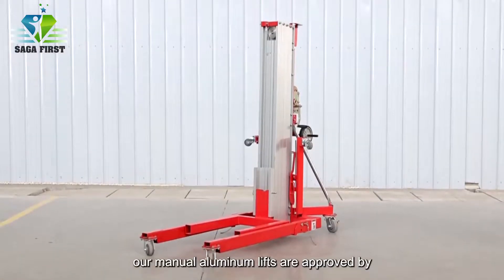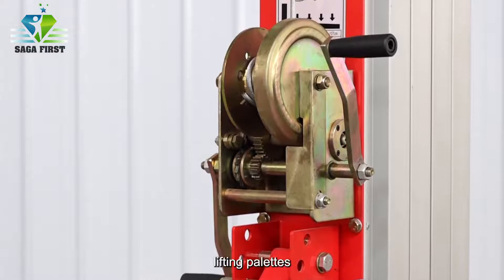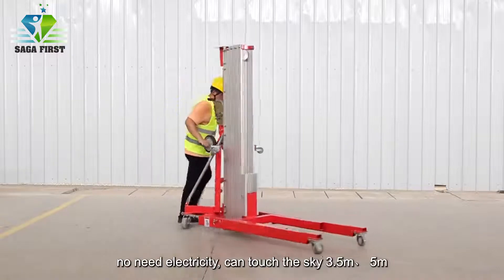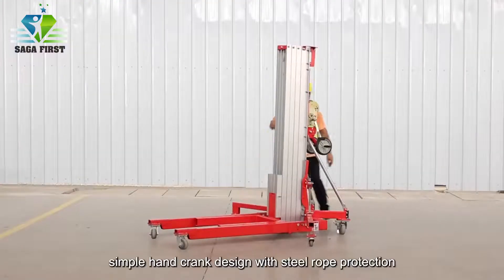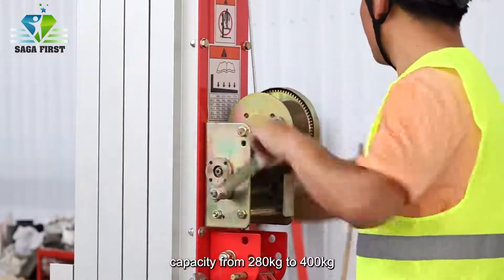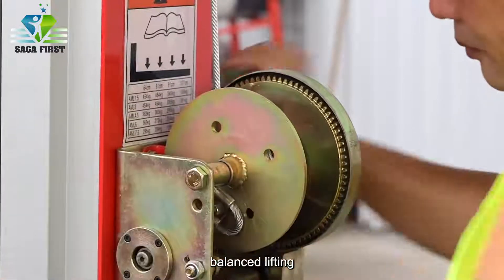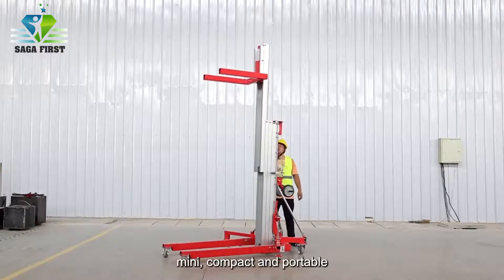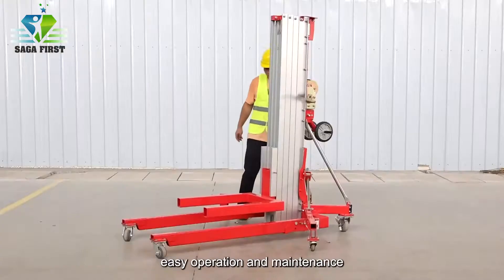Manual aluminum lift tools